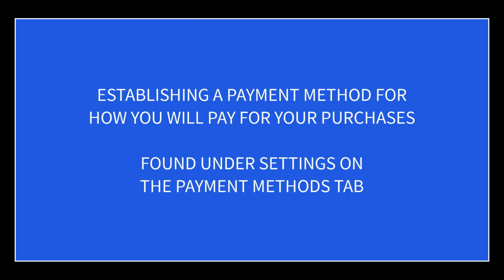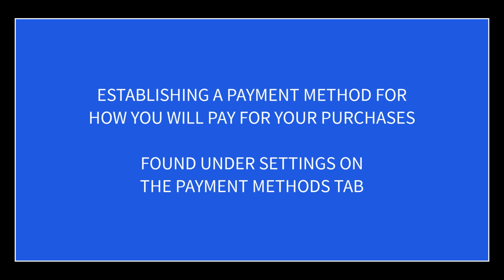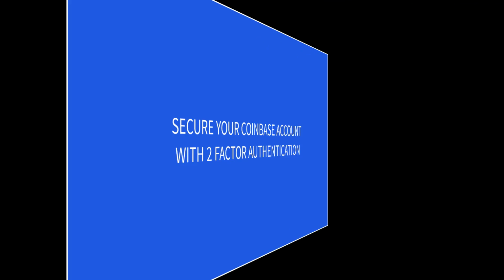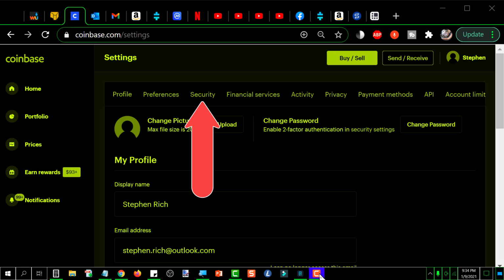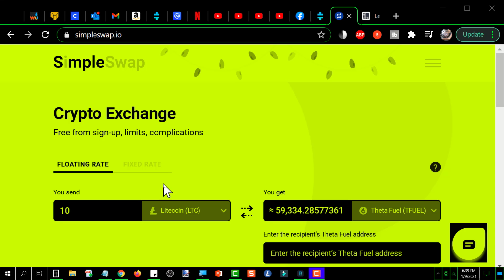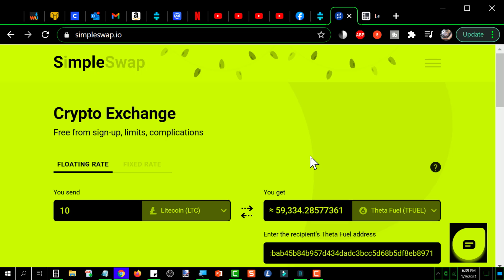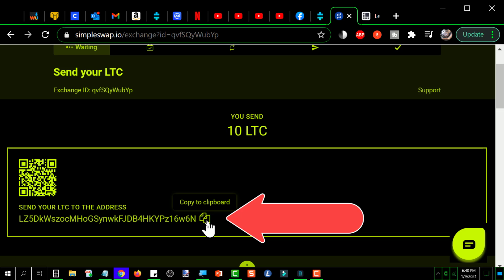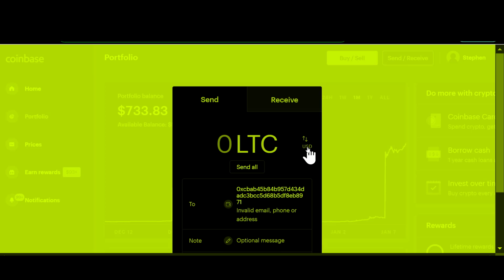How to get started in crypto for the newbie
How to get started in crypto for the newbie:  In this video I go over step by step how to get started in crypto, specifically THETA from creating an account on coinbase all the way through getting your first THETA and/or TFUEL

0xf80834ACA55Da5b2Bcf059CA5E125e4E1cDc16E1